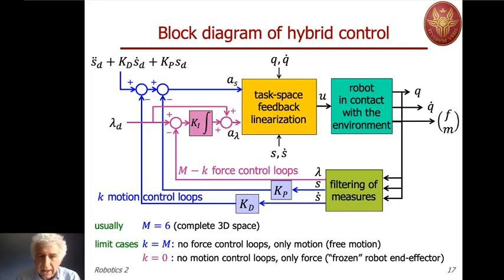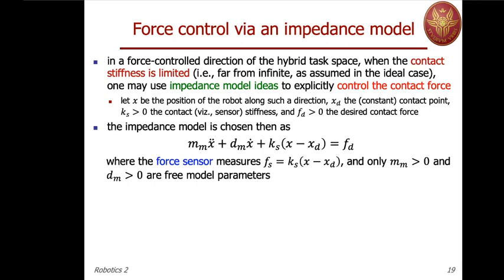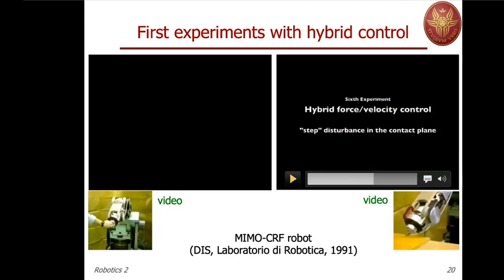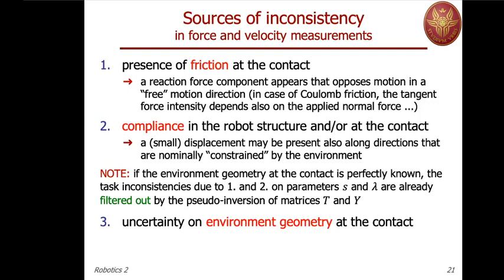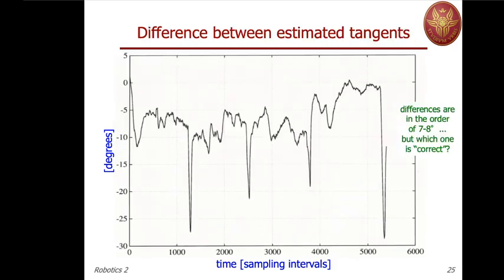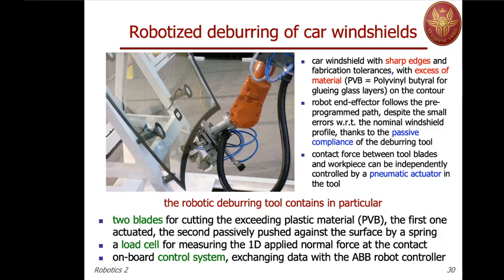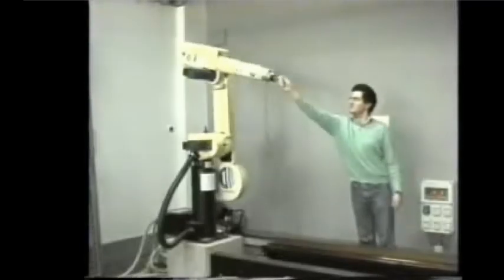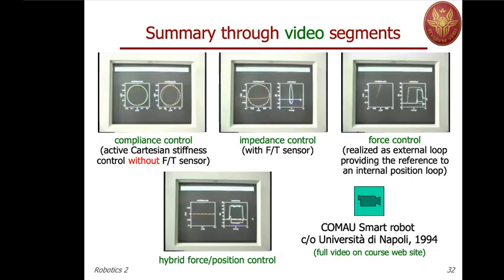Robotics 2 - Hybrid Force/Motion Control - Part 2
Lecture of the Robotics 2 course (Prof. Alessandro De Luca), Sapienza University of Rome. Recorded on May 11, 2020.

Content (continued): Simplified hybrid force/motion robot control using selection matrices, Force control based on an impedance model, Early experiments on hybrid force/motion control, Task inconsistencies due to compliance and friction the contact, On-line estimation of unknown surfaces and contours, Summary videos with experiments on compliance control, impedance control, force control, and hybrid force/motion control.

This lecture covers slides 18-32 of the block 16_HybridControl.pdf (33 slides), available for download